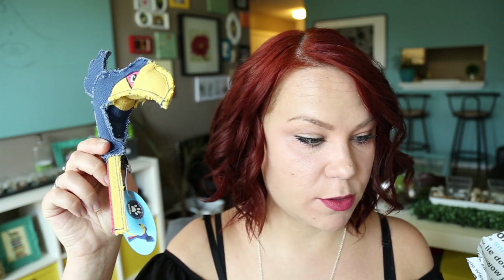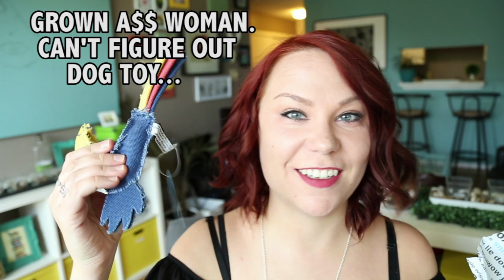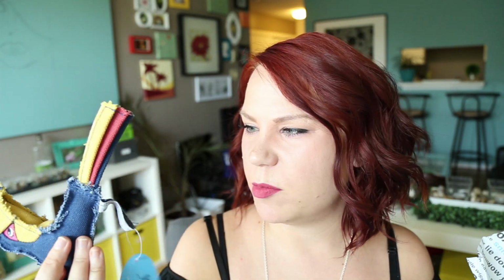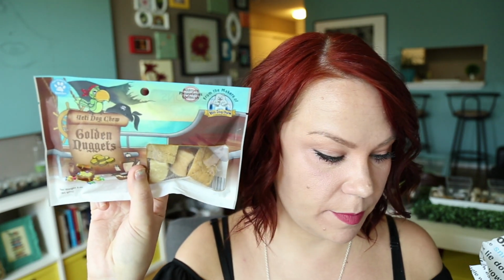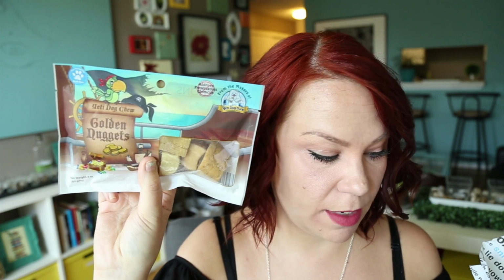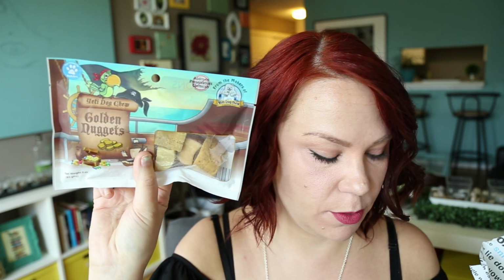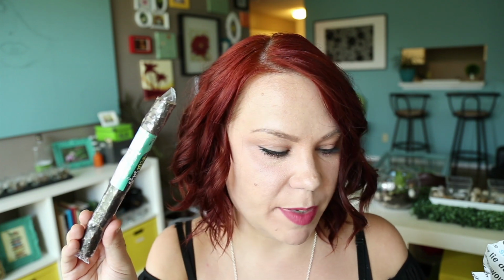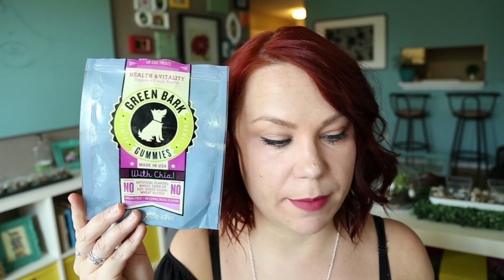BarkBox Unboxing March/April 2015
Try out the NEW BarkShop! get a FREE Bully Stick with any purchase over $10 with code: dexters

Dexter's Ruff Life is a web series that follows two little talking dogs and their owner who clearly has too much time on her hands.  Dexter is a little pup with a big personality. He is an adorable little Yorkie who has a wonderfully refreshing, quirky and surprisingly astute view of the "hooman" world.  After looking into his puppy dog eyes, you will find it hard NOT to fall in love with this little guy!